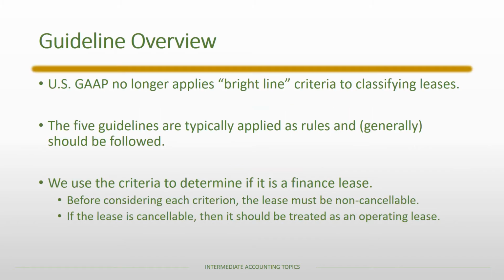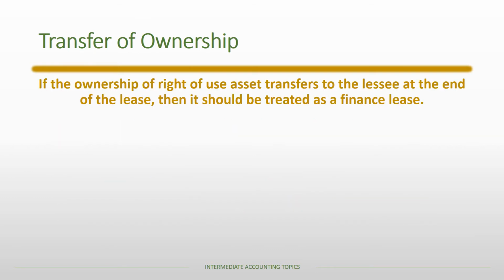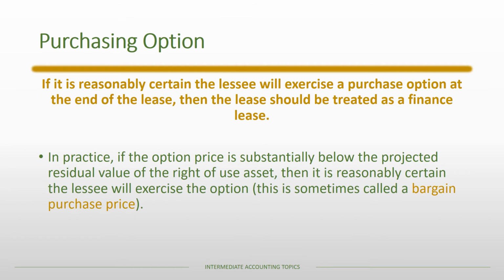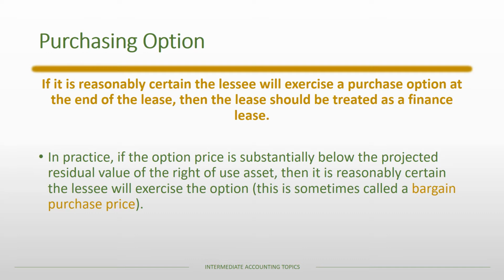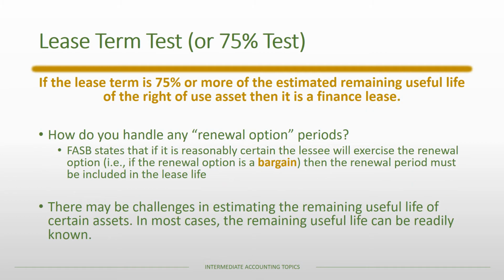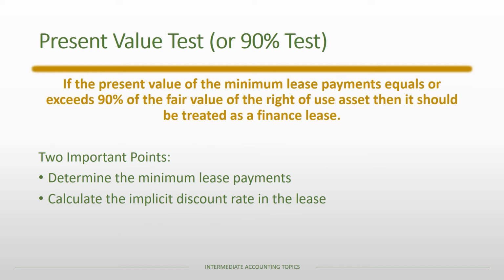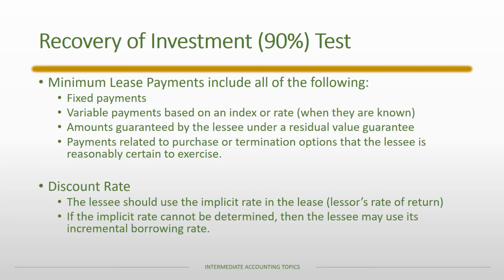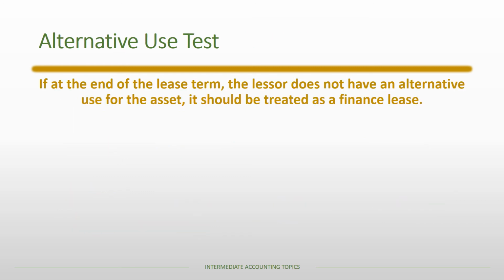Leases Five Guidelines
This lecture provides an overview of the five guidelines used to distinguish finance leases from operating leases.